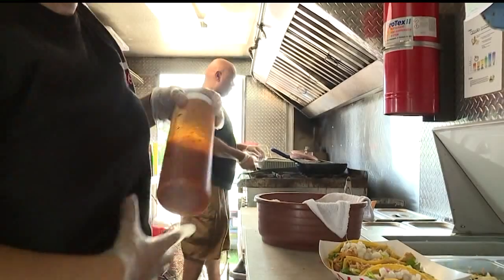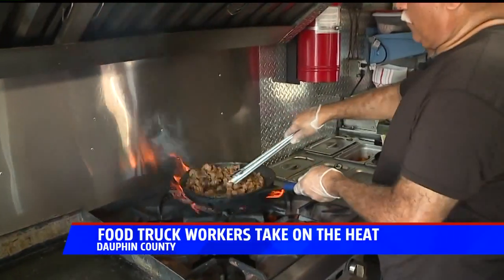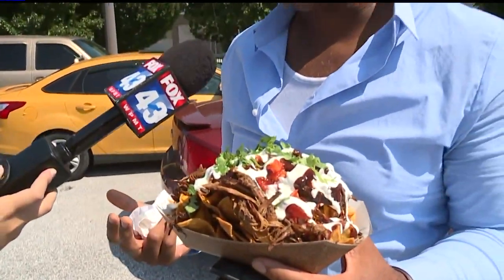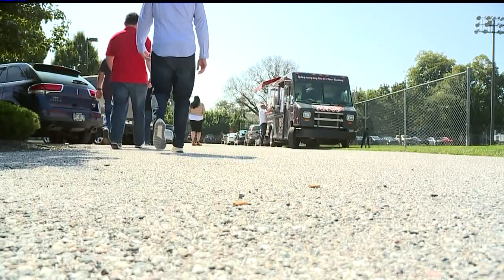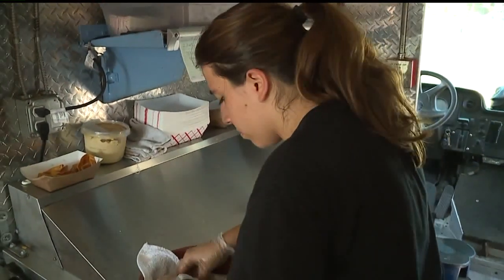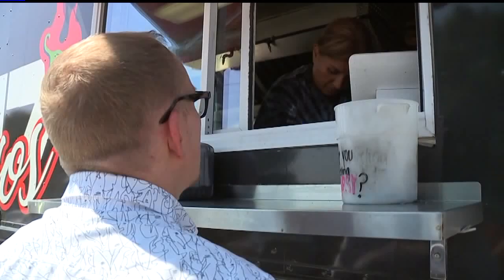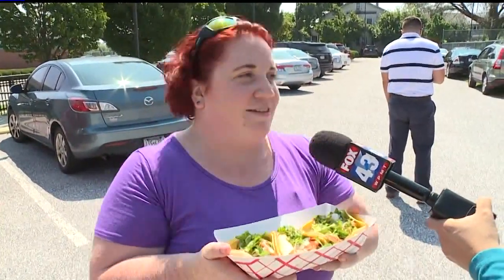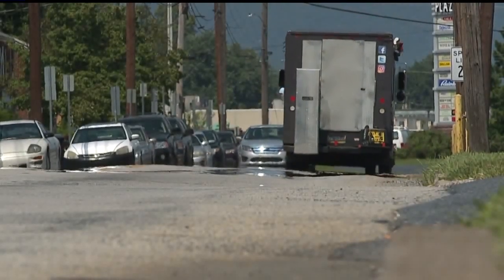FOOD TRUCK WORKERS IN EXTREME HEAT PKG